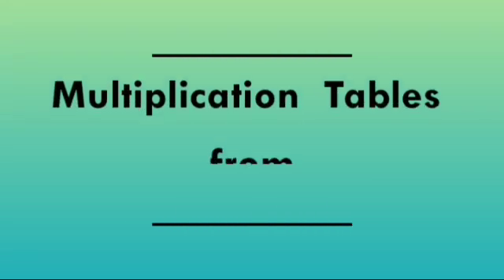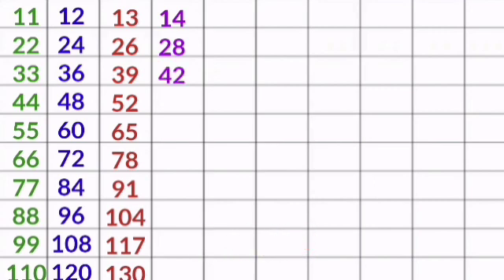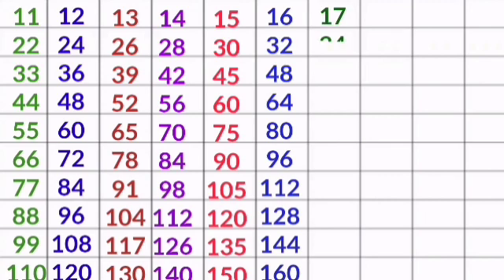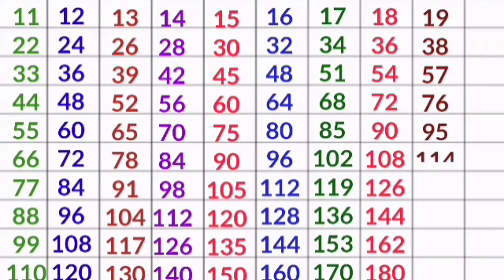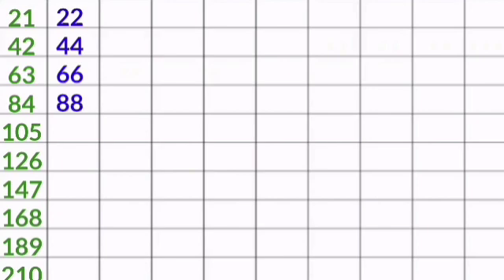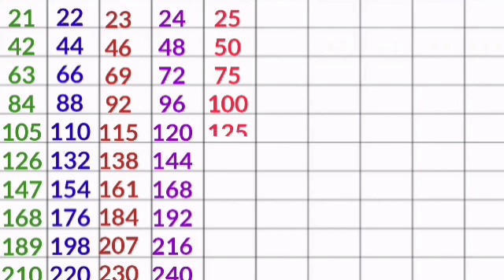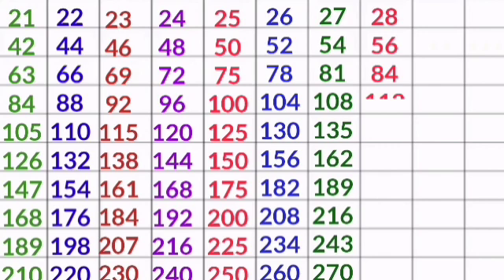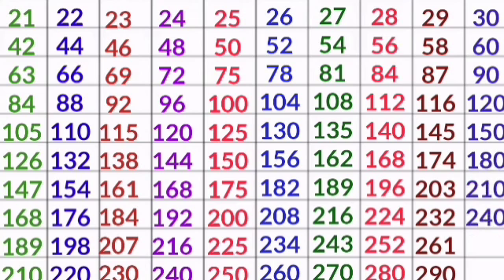Table of 11 to 30 | Multiplication table of 11 to 30 | Pahada 11 se 30 Tak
Video Quiries :
Tables 11-30
Multiplication of tables 11-30
Pahada
Pahada 11-30
Table of 11 to 30
Learn multiplication tables 11-30
Maths tables
Multiplication tables
11 se lekar 30 Tak Pahada
Pahada video
Multiplication video
Tables of 11-30

Kinder Kids Mom